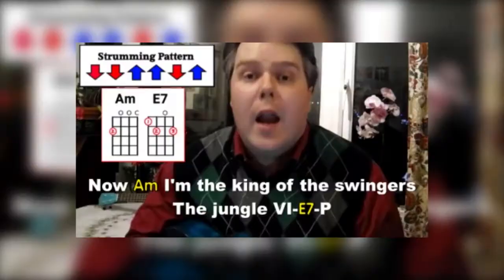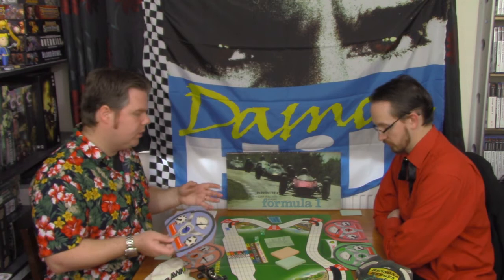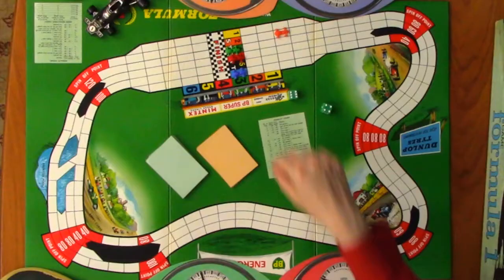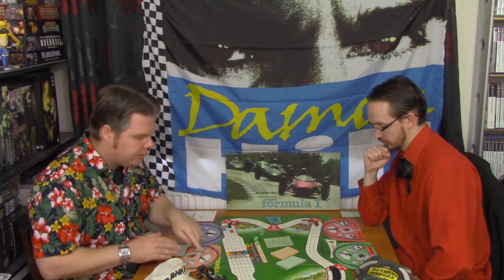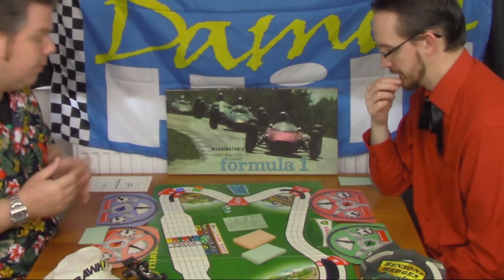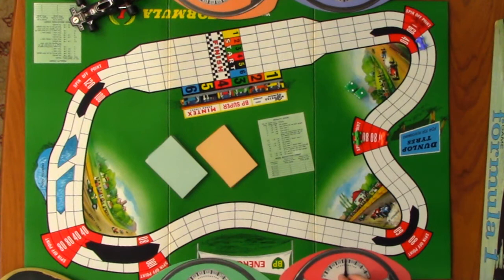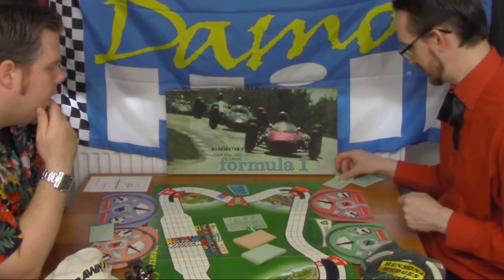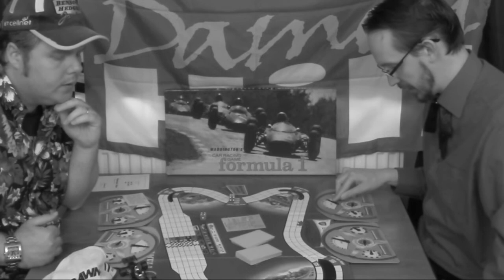Retro Board Game Corner | Waddingtons, Formula 1 | Part One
Today Myself & Mr B Play the 1960's Waddingtons Board Game Formula 1

An original copy of the game is held by the Victoria and Albert Museum, a prominent art and design museum in London. The museum describes the game by saying "It was a success when released in 1962, and was released in various international editions throughout the next two decades -Wikapedia
Hi I'm Kohigh Mathy, A video & board game loving, costume maker & part time theatre technician, who enjoys making videos as a bit of a hobby. If you want to see more of me, please leave a comment on this video & we can have a little chat. Click the like button to help me grow my little patch on the internet. Why not see what I'm up to on other Social Media Platforms